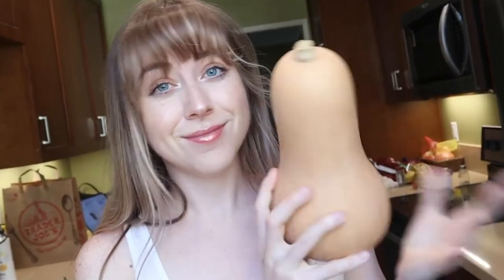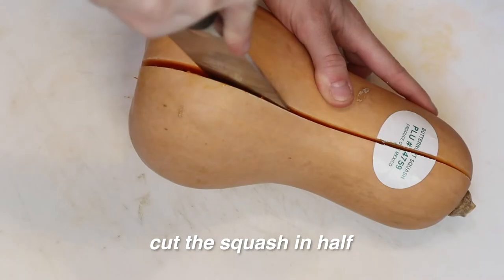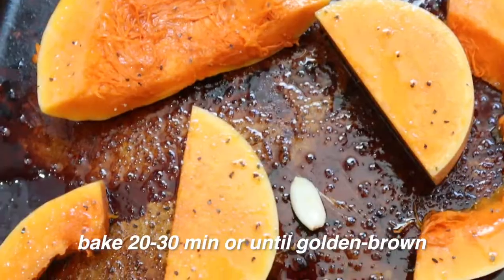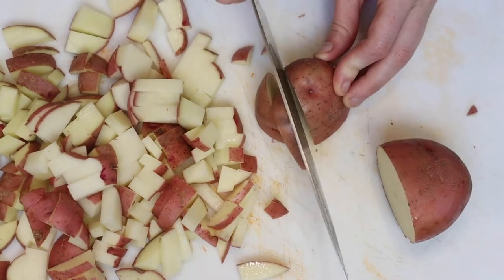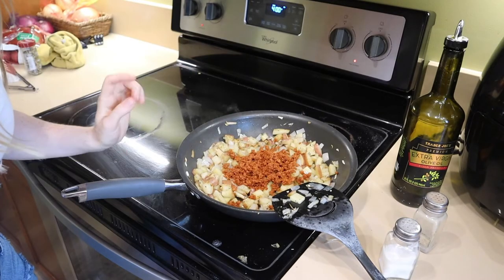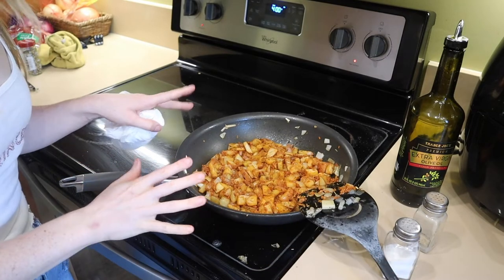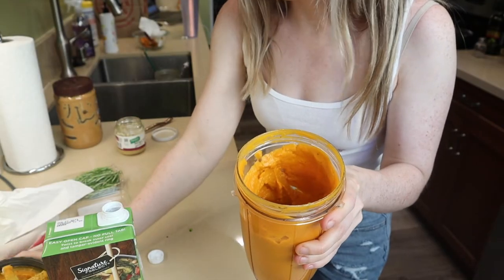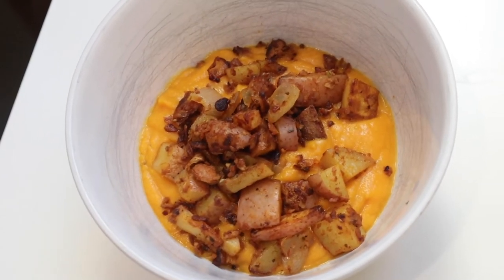TRYING FLORENCE PUGH'S BUTTERNUT SQUASH SOUP RECIPE!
✩ Filming Equipment ✩
Vlog Camera
Vlog Camera Tripod
DSLR Lens